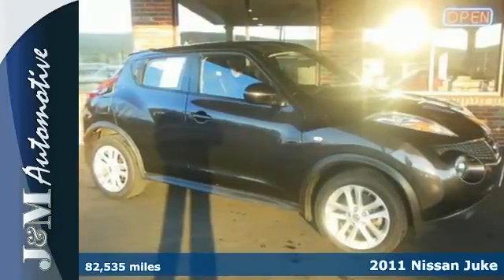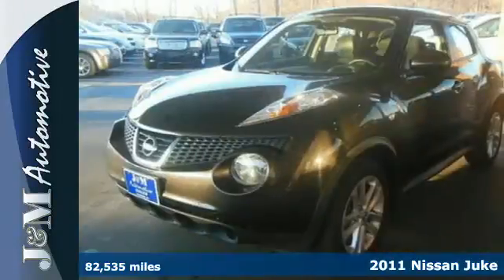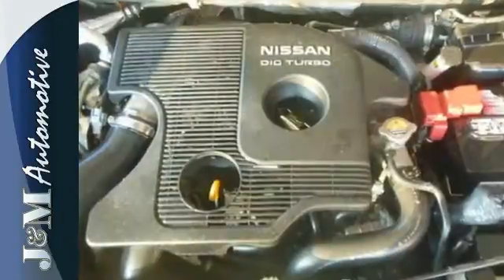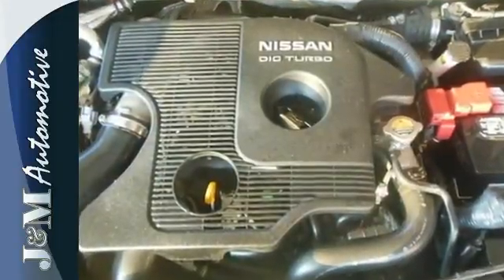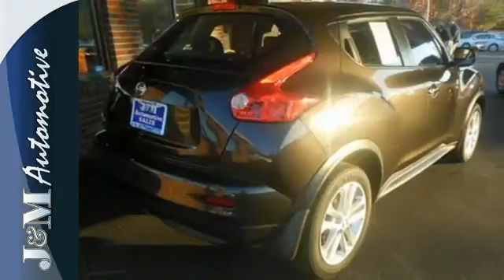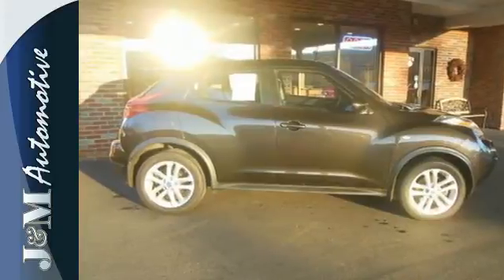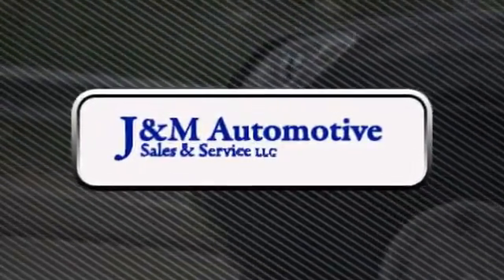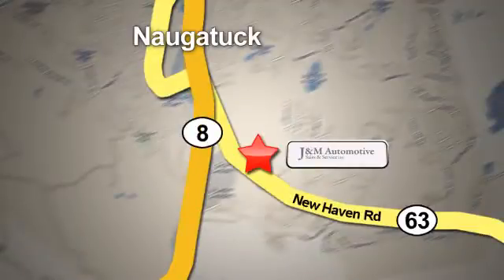2011 Nissan Juke Naugatuck CT Hartford, CT #112225 - SOLD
Year: 2011
Make: Nissan
Model: Juke
Trim: 4d Wagon S
Engine: -1 Cylinders
Color: Black
Mileage: 82535
Stock #: 112225
VIN: JN8AF5MR1BT002225
An Impressive, One-Owner Juke with an Accident-Free Carfax History Report and an Included Warranty! This One is Well Equipped with Black Interior, Alloy Wheels, a CD Player, Power Windows, Power Door Locks, Power Mirrors, an Adjustable Steering Column, Cruise Control, a 1.6L Turbo 4-Cylinder Engine, an Automatic Transmission and More! A Quality Choice at J&M!.

Address:
820 New Haven Rd.